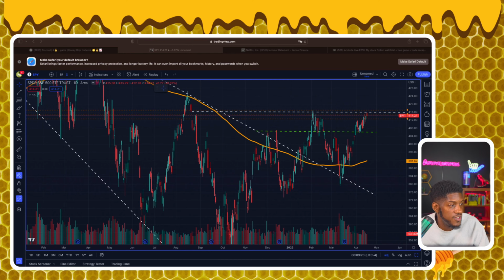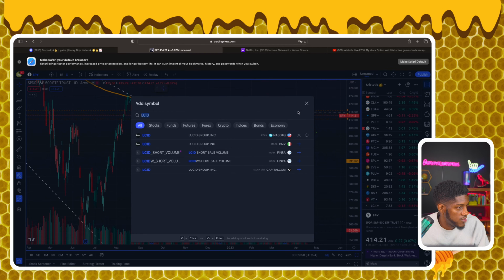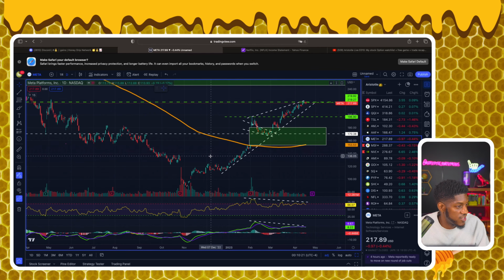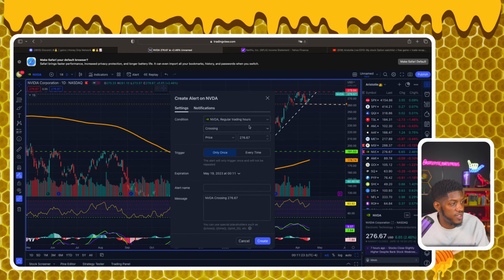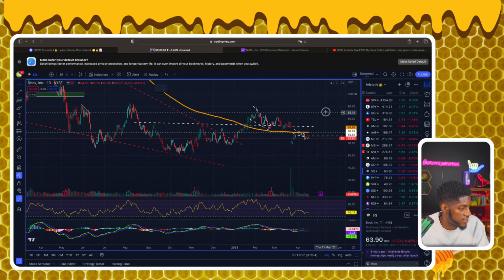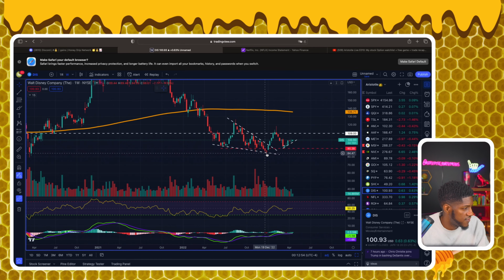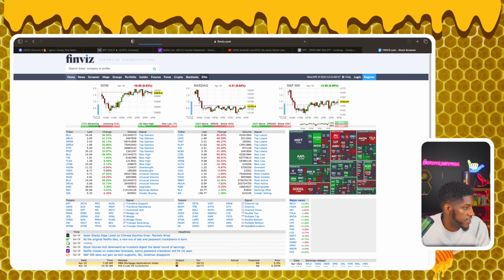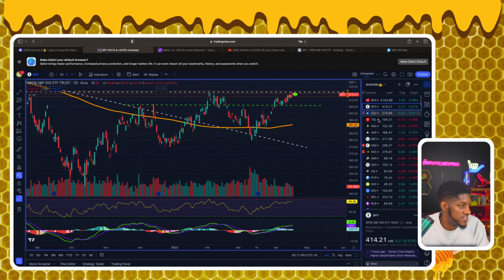How to set up YOUR OWN WATCHLIST for options trading! (find your own plays!)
TO JOIN MY PREMIUM DISCORD FOR 1 WEEK TRIAL L: (JUST $35) courses on options and sports betting 50+ videos and 100+ training material
✅ALL OF MY BOOKS FREE
✅BEGINNERS COURSE
✅DAILY WATCHLIST
✅ PREMARKET ZOOM EVERY DAY
✅ text and voice signals
✅ weekly free webinars
✅ small account signals
✅ 85%+ win rates